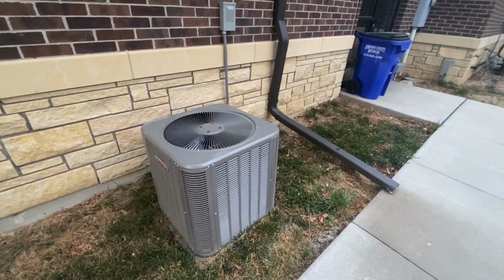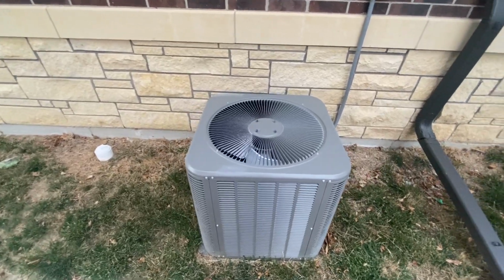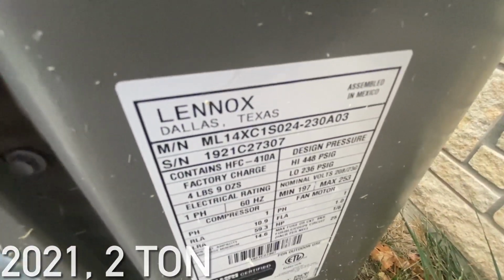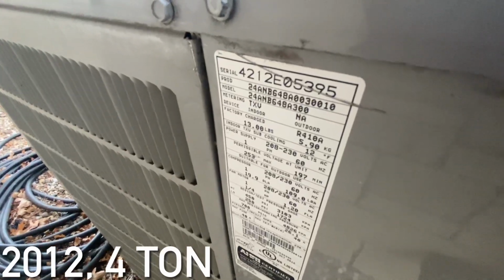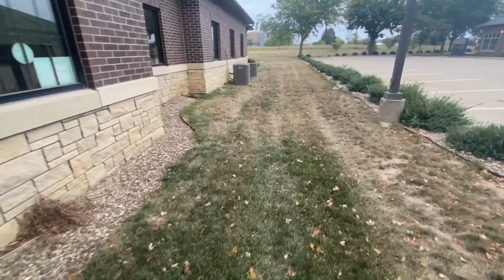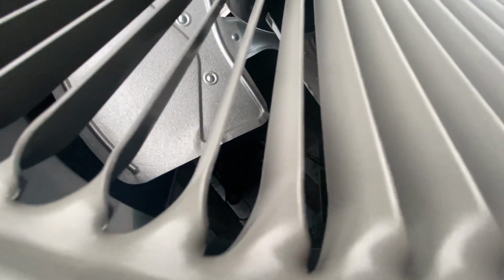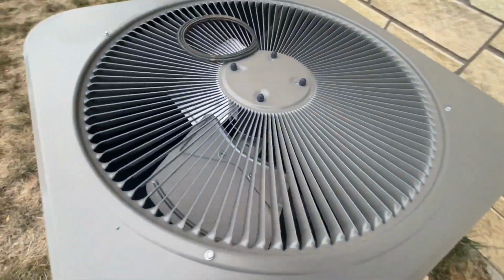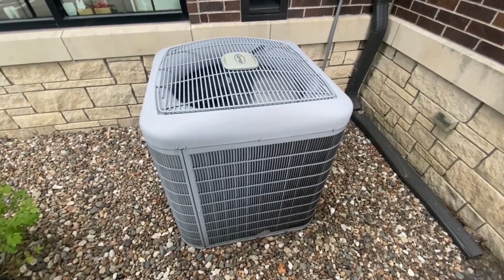2 2012 Carrier Infinity and 3 2021 Lennox Merit central air conditioners at a dentist! (1 running)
This is located at a dentist office in my town that I haven’t ever filmed until now. There originally was only just the 2 Carrier Infinity units here but in 2021 3 Lennox Merit units were installed as addons. I’ve known about the units here for a long time so I’m glad I was able to film these. I really like the Carrier Infinity units here. Recorded September 6, 2023.